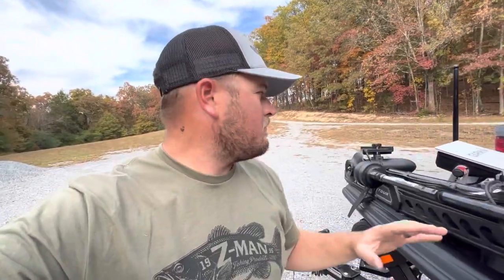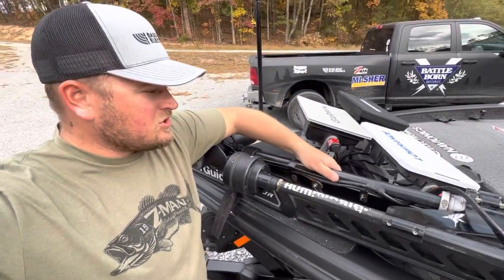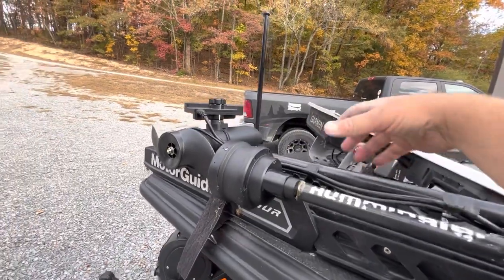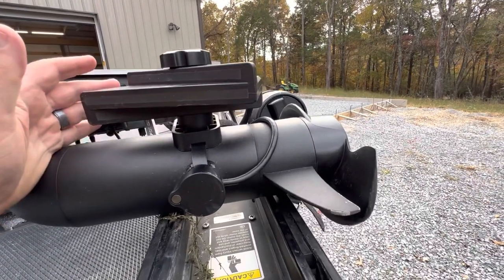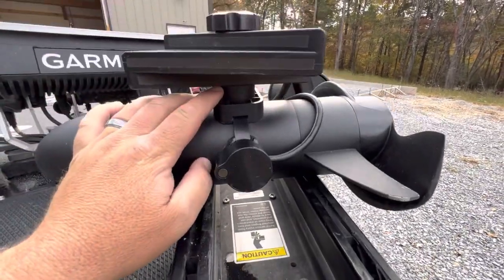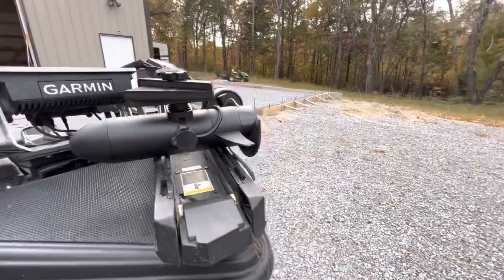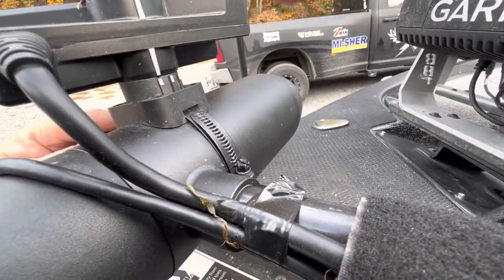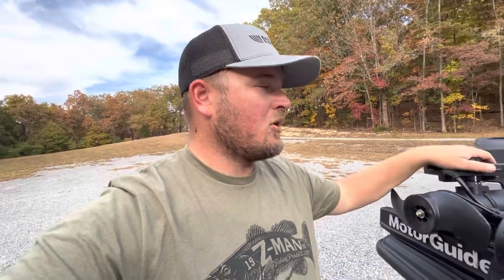Is This THE BEST Way To Mount A Panoptix LiveScope LVS32 or LVS34 Transducer?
Visit BassBoatElectronics.com for all your electronics needs!